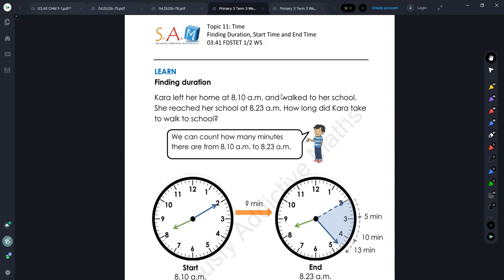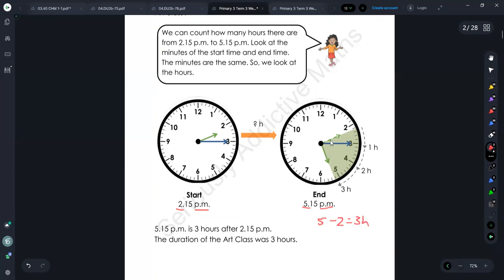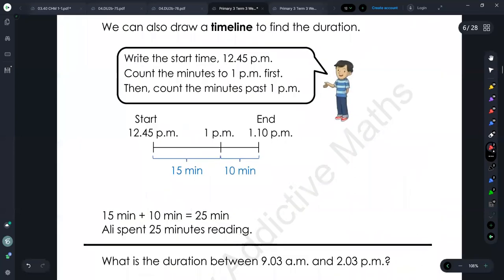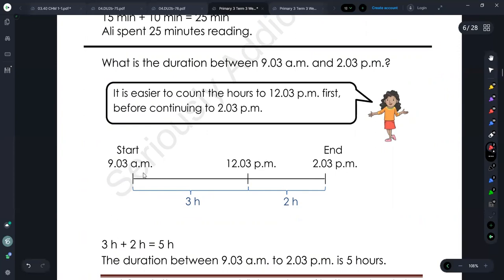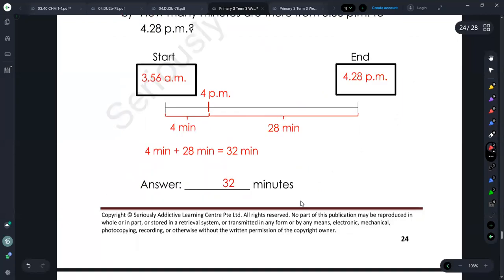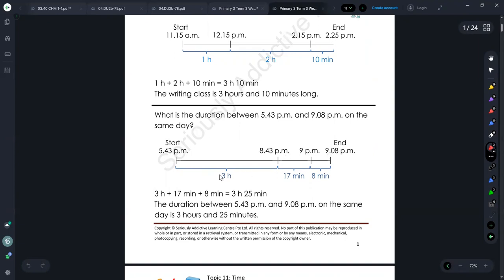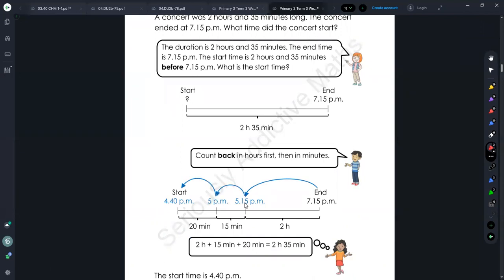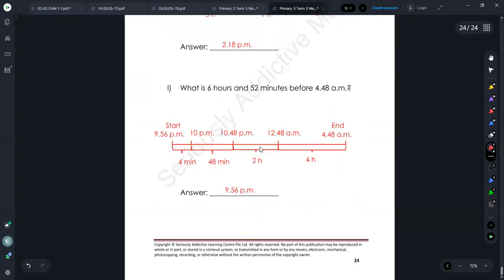Primary 3 Term 3 Week 10 Instructional Guide